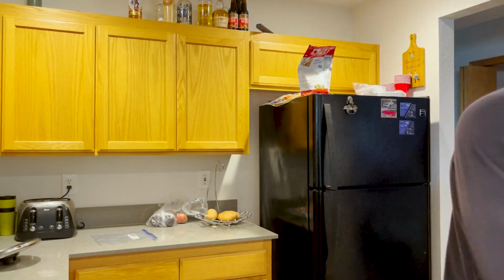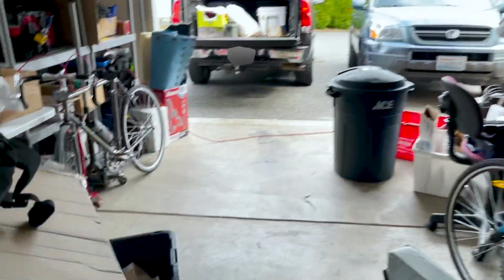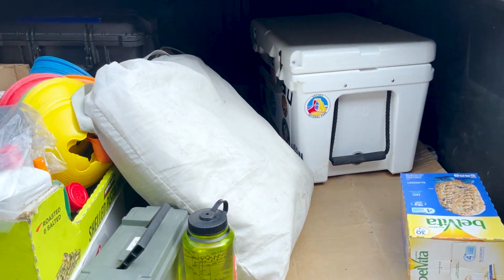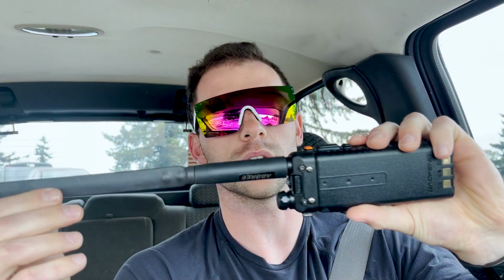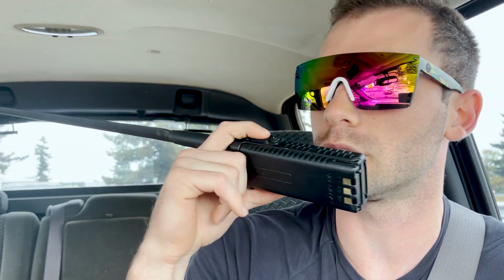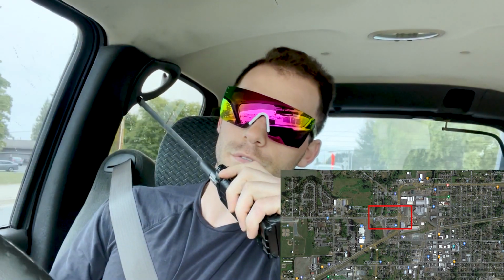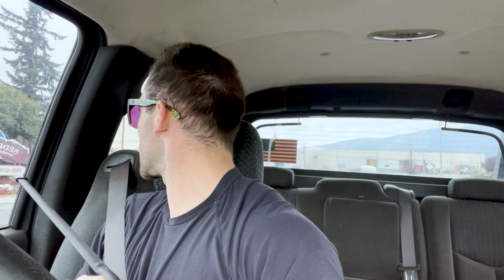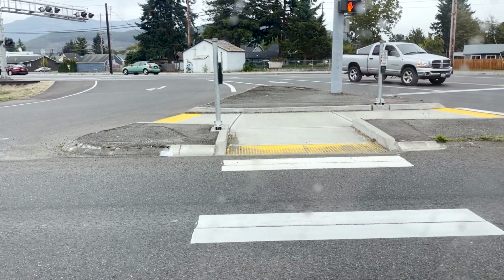Simulated Bugout (Part 1)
A simulated natural disaster has hit the PNW. With only minimal notice, the team bugs out with two hour's notice and rendezvous' without cell service.

0:00 Intro
2:25 Bugout / Rendezvous
15:08 Range Time
16:40 Debrief